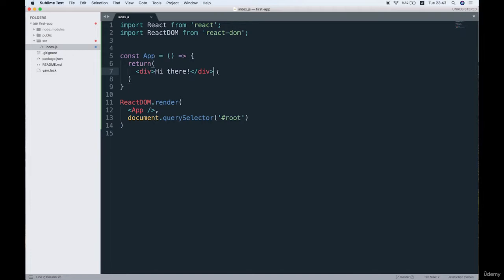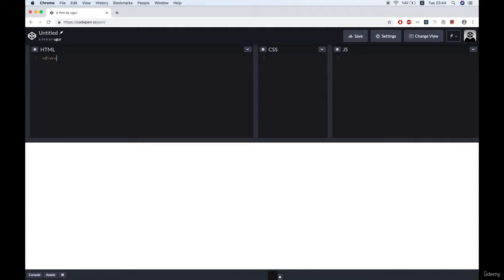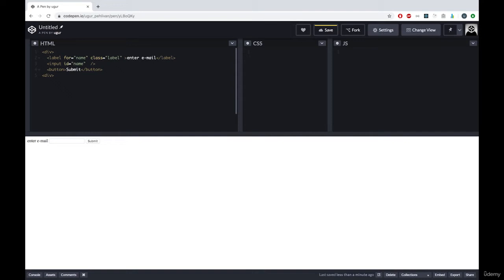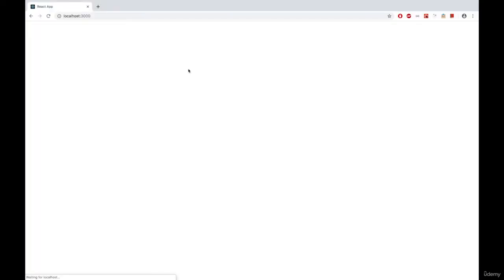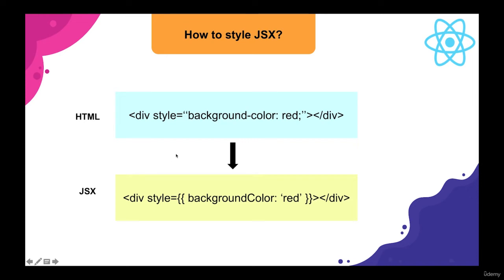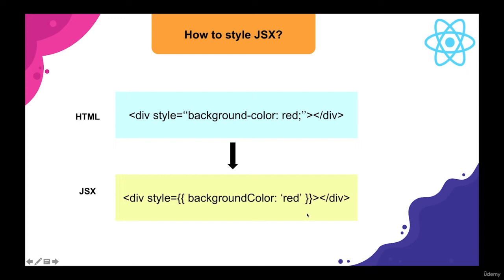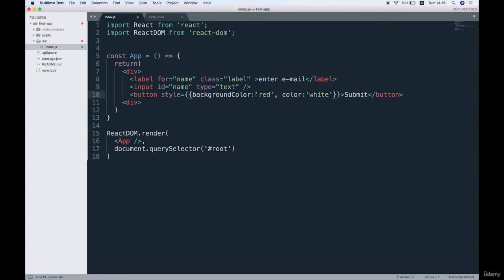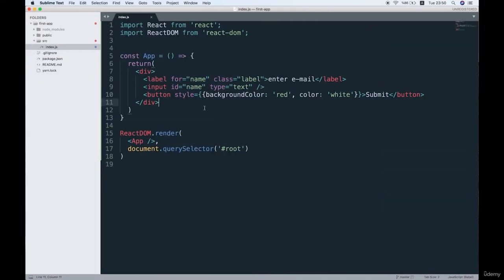Inline Styling with JSX in React JS